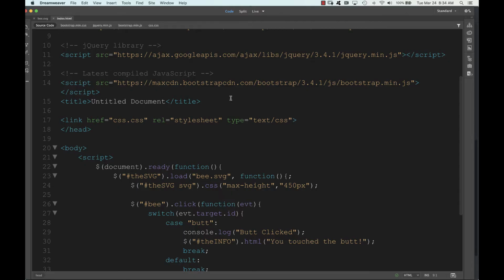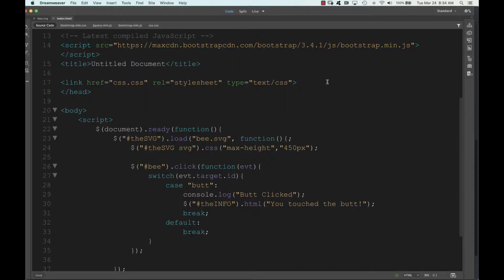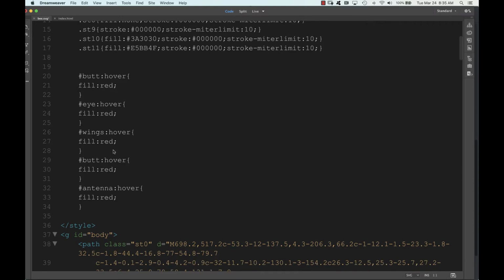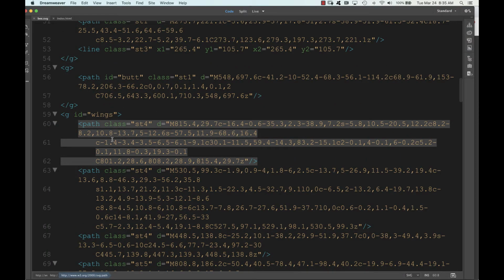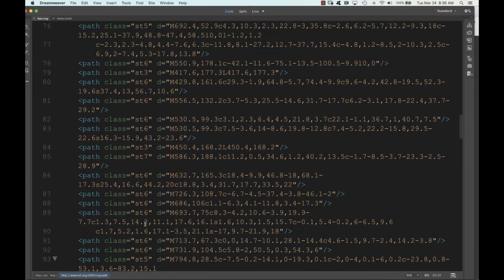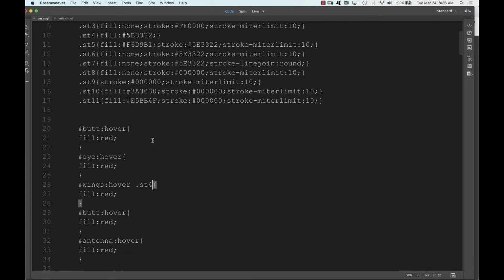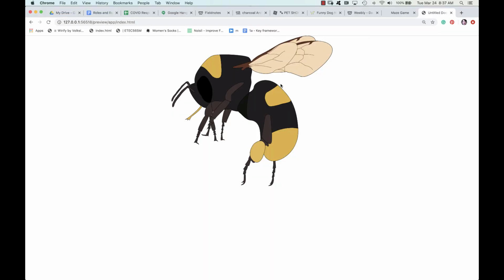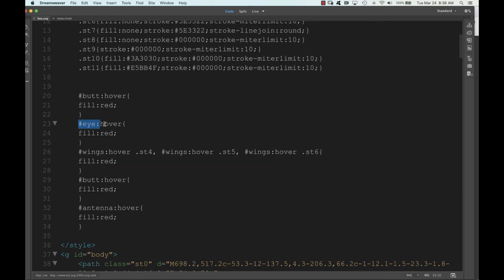SVG Group Hovers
In this video, you will see the problem and solution to creating CSS rollovers within an interactive SVG